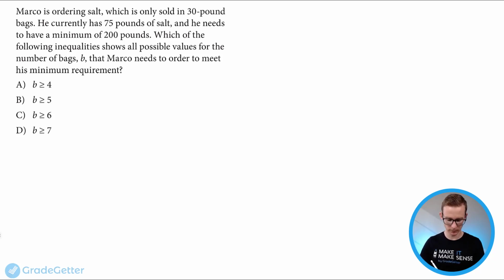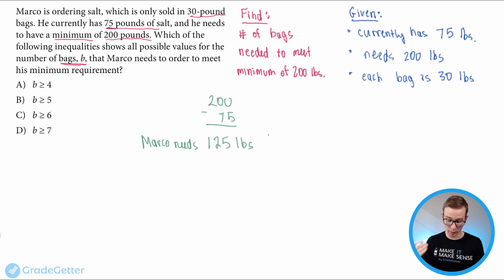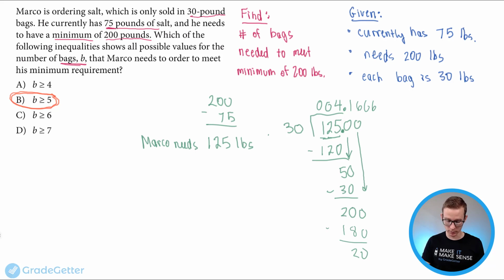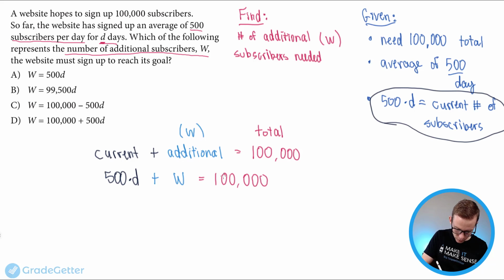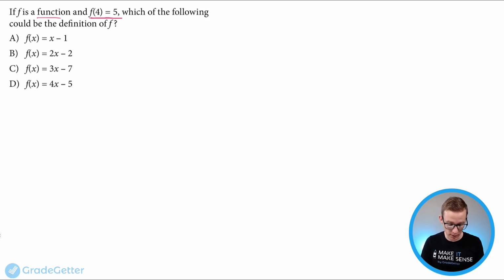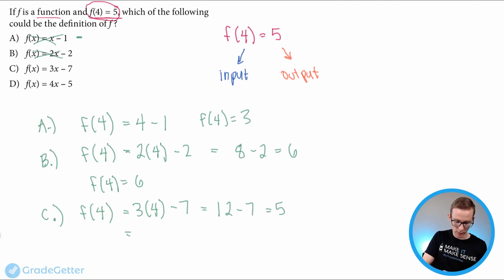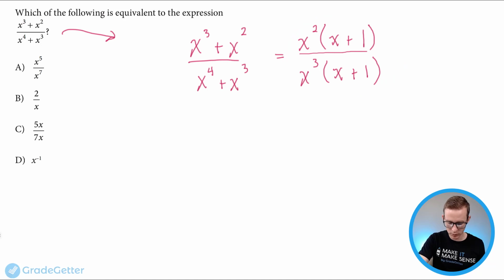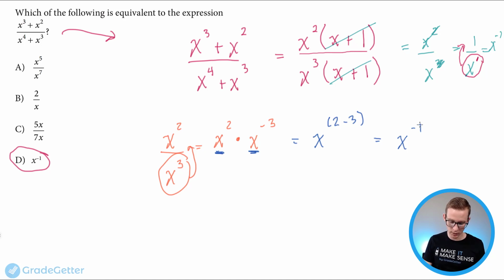Unlock 0-800 SAT Math Points NOW! Free Expert Help Just a Click Away! Pt.1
Master the SAT Math section with our practice test! 📚🎯 Watch as our expert tutor breaks down each question, providing clear explanations and strategies. Boost your problem-solving skills and ace the exam!

📝🎓 Get our FREE SAT Prep Blueprint and ACT Prep Blueprint with over 10K real test practice questions and answers:
📌 [FREE SAT Prep Blueprint and ACT Prep Blueprint]

🎥💡 Access more tutorial videos to enhance your SAT Math skills:
📌 [Explore More Tutorial Videos]

Timeline:
00:00 Intro
2:00 Problem 1
06:35 Problem 2
09:13 Gradegetter
09:41 Problem 3
13:23 Problem 4
17:15 Gradegetter